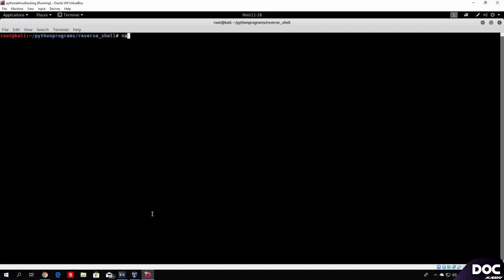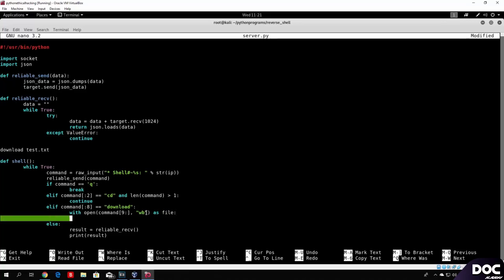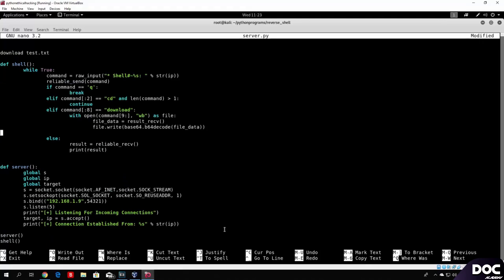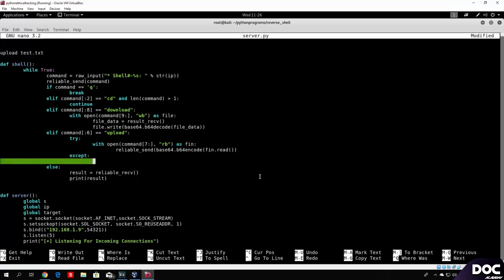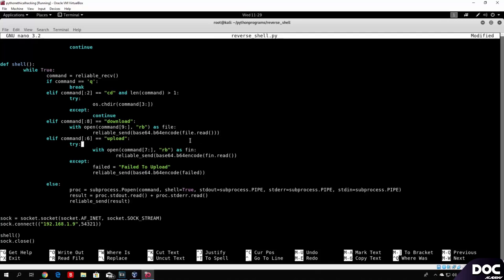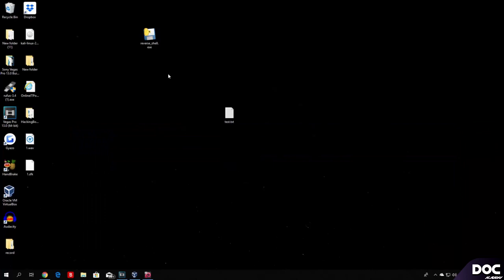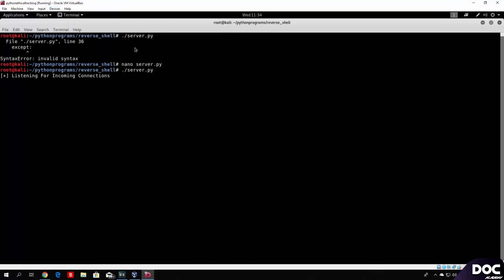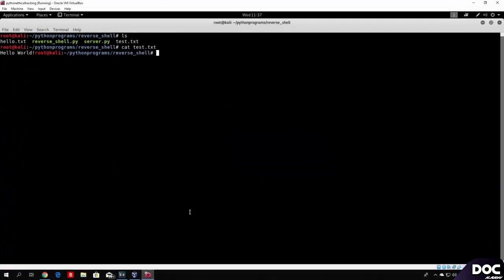Downloading & uploading files to target PC